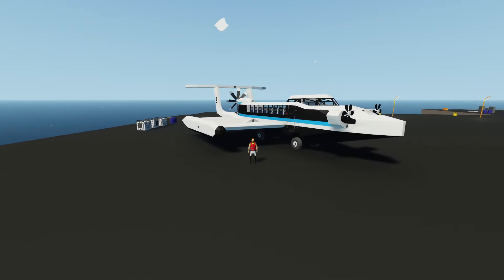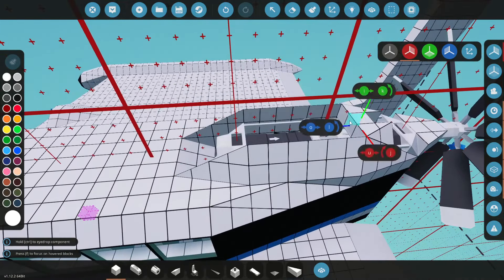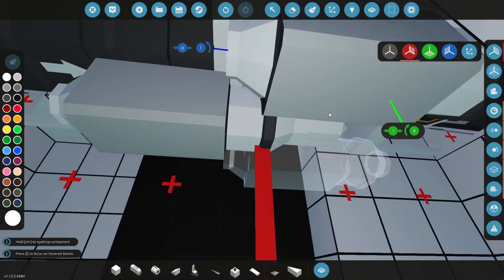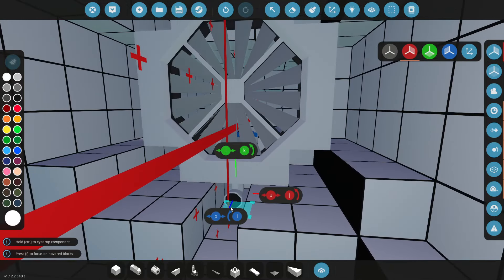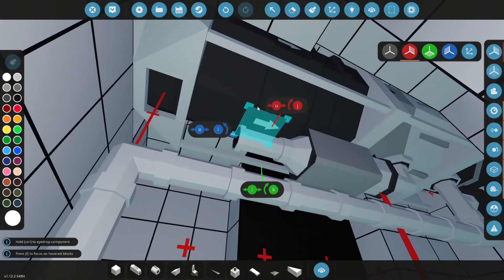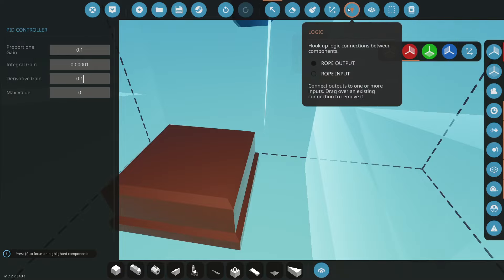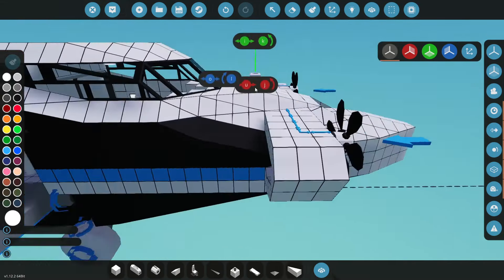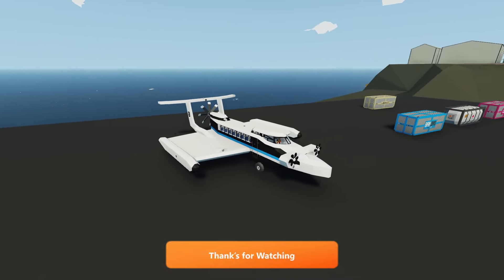Building A Jet Engine!! | BOAT-PLANE BUILD [EP.4] STORMWORKS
Boat Plane Build Series!!